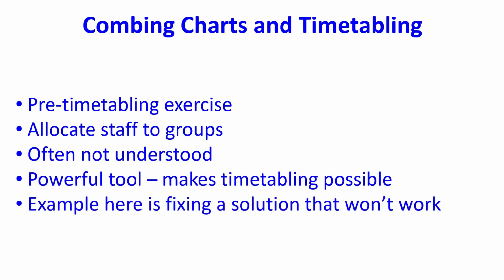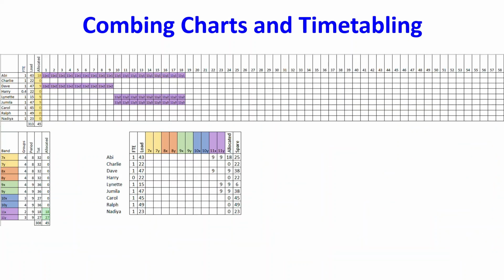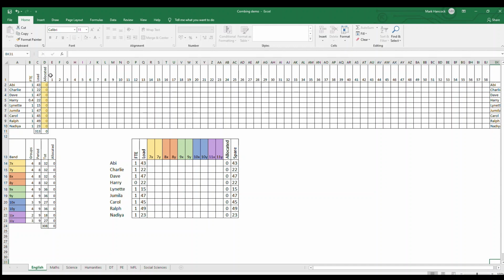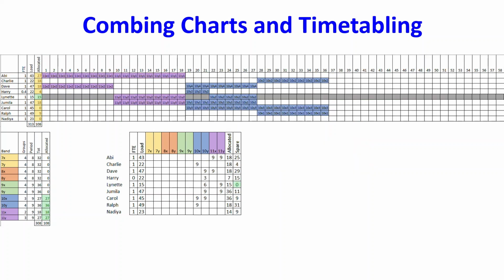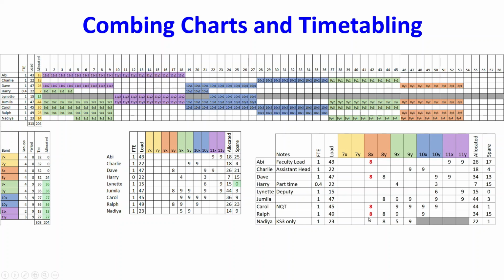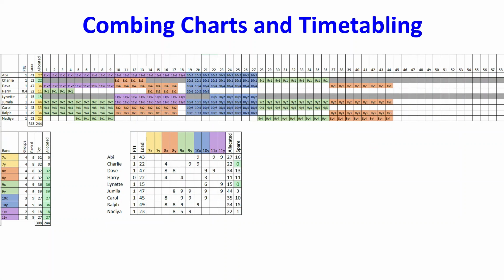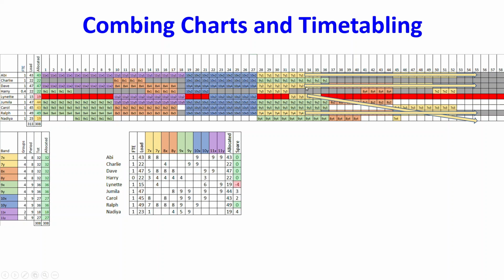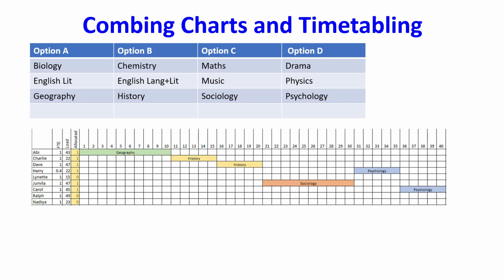Combing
This video explains the concept of combing, which is a tool used to allocate staff to groups before the timetable is written.

Many colleagues find this a tricky concept, so I've explained it by starting with an example of a staffing allocation that won't work and why, before showing how it can be resolved.

The screenshots in this video are of a combing spreadsheet that I've developed, please do get in touch if you would like something similar developed for your school.

Comments and shares of course very welcome!